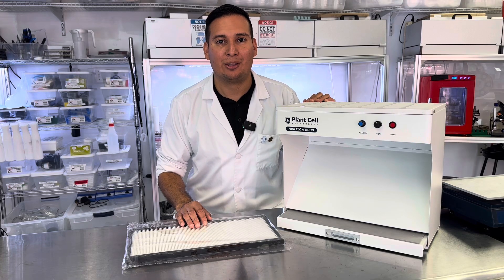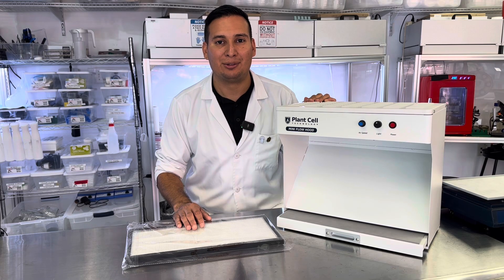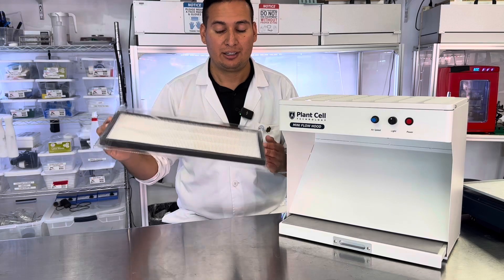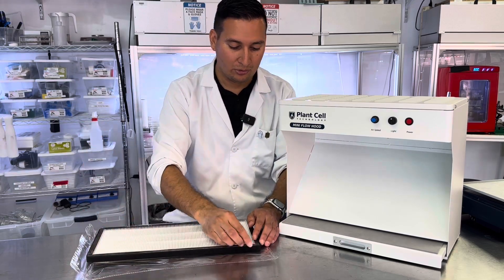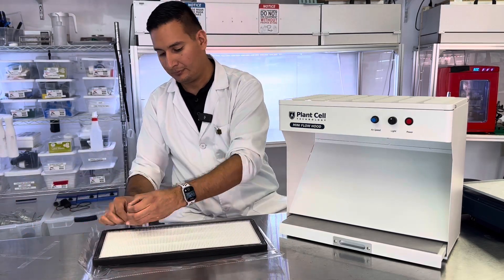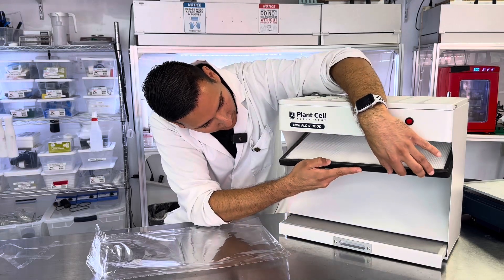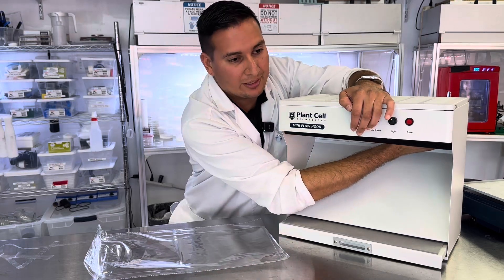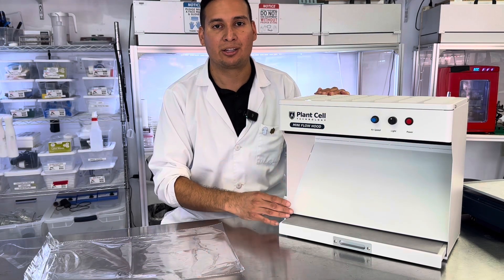How to Change the Air Filter of the Mini Flow Hood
Welcome to our step-by-step guide on replacing the air filter in the Plant Cell Technology Mini Hood.

Proper maintenance of your Mini Hood ensures optimal performance and longevity, which is crucial for maintaining a sterile environment for your tissue cultures.

🔧 Step-by-Step Guide:

Removing the Old Filter - Carefully pull out the old filter. Use 70% isopropyl alcohol to clean any residues of the old adhesive from the hood.

Installing the New Filter - Unpack your new filter, which can be ordered from plantcelltechnology.com. Remove the plastic protectors from the adhesive strips on all four sides of the filter.

Positioning the Filter - Align the filter at a 45° angle and slide it to the back of the Mini Hood. Gently press upward to secure it in place, ensuring it makes solid contact with all sides within the filter compartment.

📅 Maintenance Tip: It's recommended to replace the air filter at least once a year to ensure your Mini Hood functions effectively.